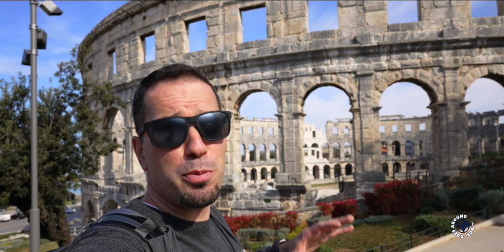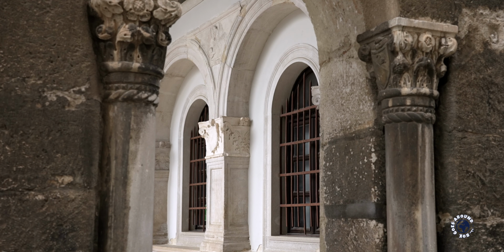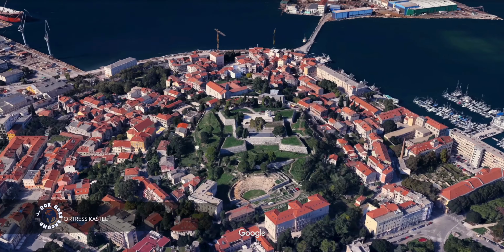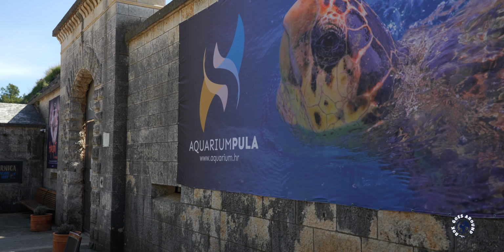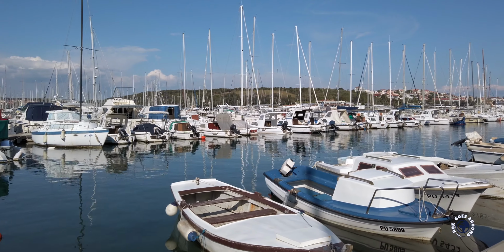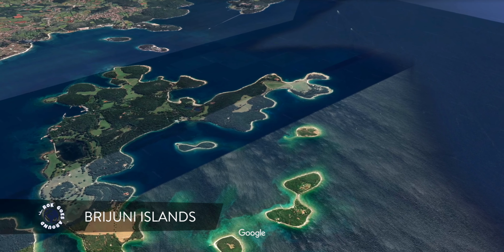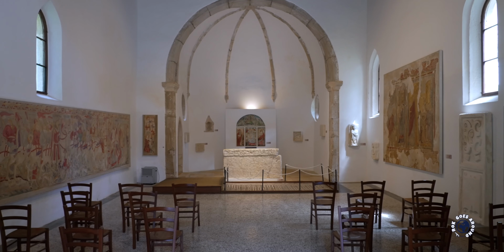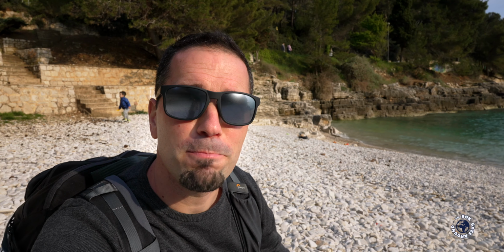PULA, Croatia (Istria) - Things To Do & Best Beaches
Things To Do & Best Beaches In Pula Croatia, on the tip of Istria Peninsula. Pula may not be a picture-perfect coastal town like some other places in Croatia, but it is almost a perfect summer holiday destination. Pula was home of the Romans and the Venetians and was the major naval port of the Austro-Hungarian Empire. Between the world wars it belonged to Italy and after the WWII it became part of Yugoslavia, succeeded by Croatia. Rich history makes Pula a unique town filled with ancient Roman monuments, Venetian palaces and huge number of Austrian fortresses. It is surrounded by a beautiful coastline and amazing islands including famous Brijuni National Park. I’m Rok and I’ve spent last 9 years travelling around Europe as a tour guide and I want to show you my favourite Things To Do In Pula Croatia and some of the best Pula beaches.

Things To Do In Pula & Best Beaches in Pula:
00:00 Intro
01:00 Forum Square
02:19 Arch Of Sergii
02:45 Twin Gates
03:02 Roman Mosaic
03:37 Roman Theater
04:02 Fortress Kaštel
05:12 Fort Bourguignon
06:04 James Joyce
06:30 Zerostrasse Tunnels
07:01 Pula Cathedral
07:53 Lungomare
09:09 Ambrela Beach
09:33 Hawaii Beach
09:51 Valsaline Beach
10:03 Gortanova Uvala Beach
10:20 Brijuni Islands
12:25 Pula Arena
13:32 Conclusion

GUIDED TOUR: Historic Walking Tour with Local Guide & City Views

WATER ACTIVITY: Pula: Night-Time Sea Kayaking Tour in Transparent Kayak

WATER ACTIVITY: From Pula: Day Cruise to Rovinj, Lim Fjord & Red Island

If you have any questions about Pula, just leave them in the comment section. Also share your thoughts, your ideas and your experience about Pula.
By clicking like you will help this video to be visible to others.
Rok Goes Around

P.S.: Rok is a traveler, a cinematic vlogger and a tour guide. On this travel channel he is combining his 20 years of travelling experience, his 10 years of filmmaking experience and his 9 years of tour guiding experience.